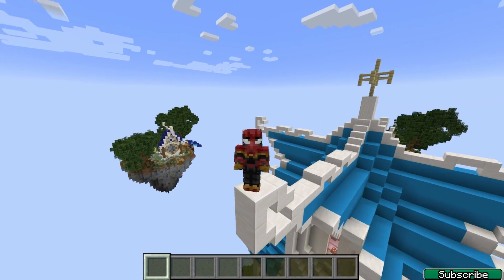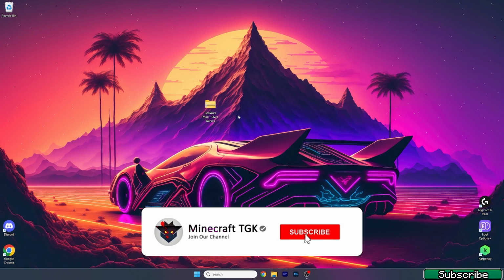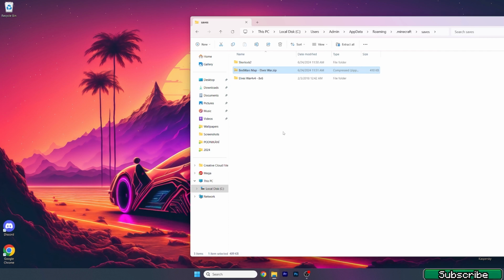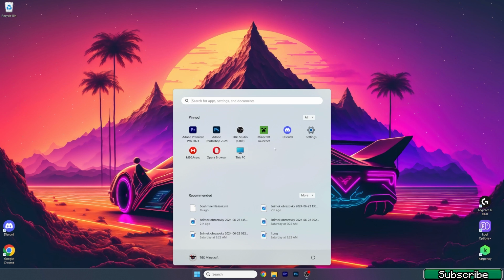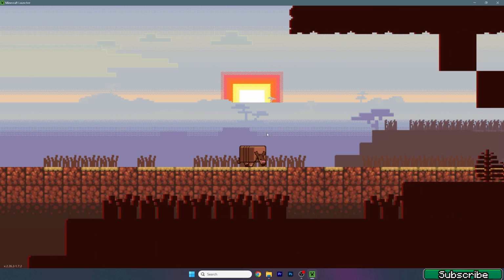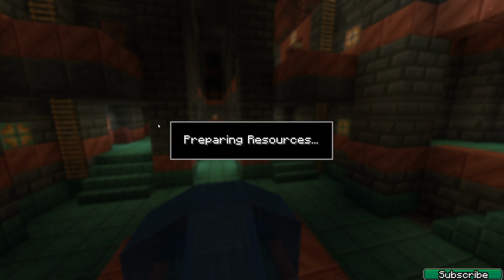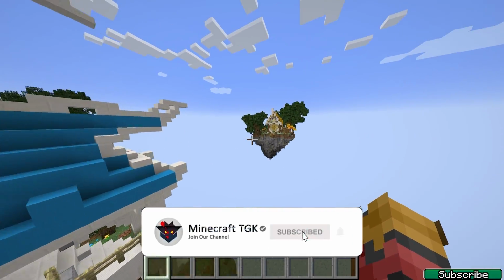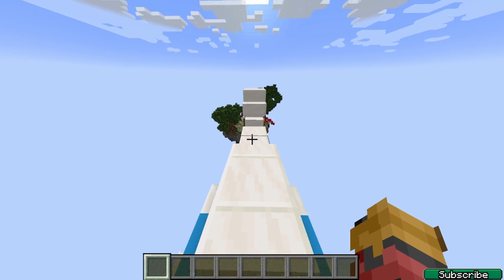How To Install BedWars Map for Minecraft 1.21.11 (Easy & Fast)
In this video, I guide you through the easy and fast process of installing a BedWars map for Minecraft 1.21.11. BedWars maps provide thrilling team-based gameplay where you protect your bed and destroy others'. Follow this step-by-step tutorial to quickly find, download, and install your favorite BedWars maps.

Whether you're new to custom maps or an experienced player, this guide will help you get started in no time.

🔴 DOWNLOADS 🔴

🔔 Are you a content creator? If yes, you should check out Lootlabs!